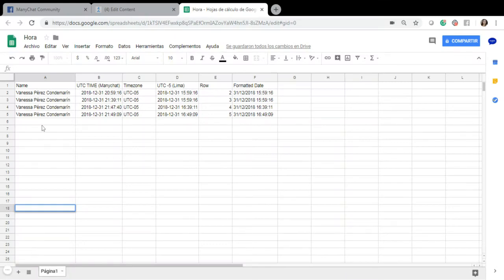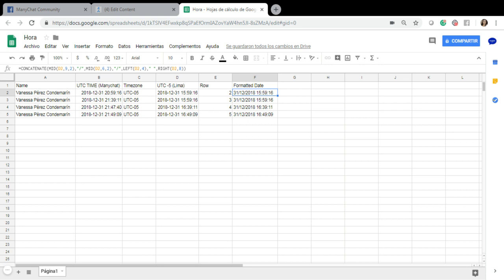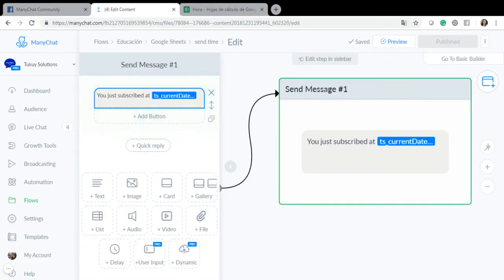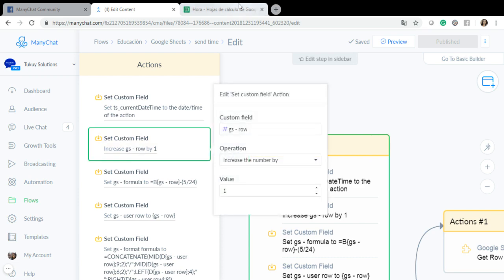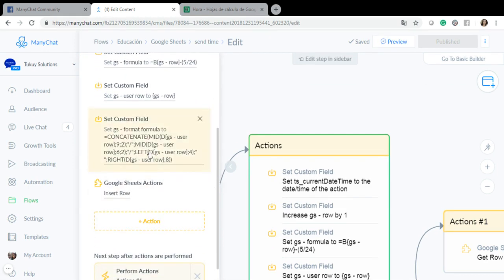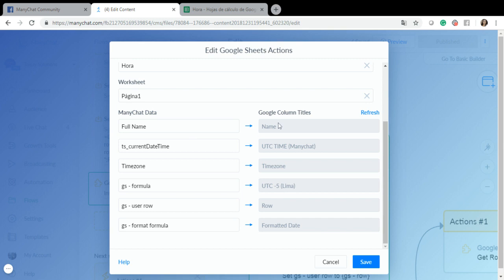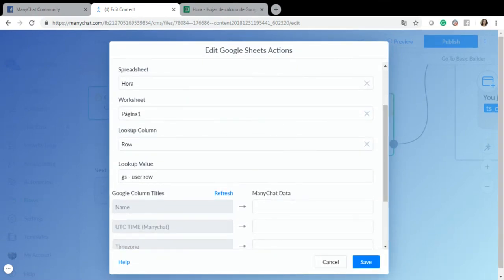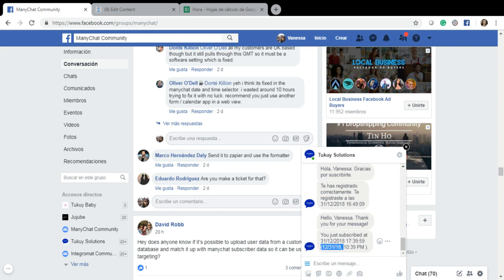How to format date/time on Manychat without Zapier or Integromat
In this video, I will show you how to format the date/time on Manychat without any external tool like Zapier or Integromat. It's free, all you need is a Manychat Pro Account and a Google account.